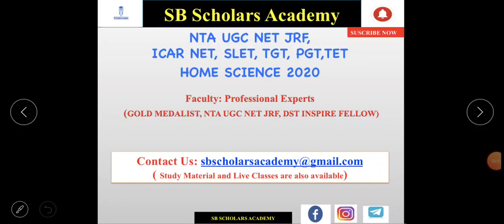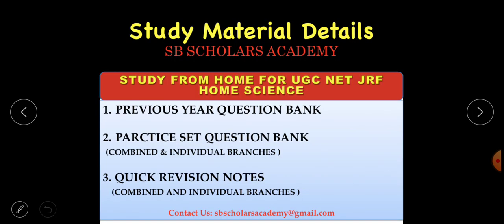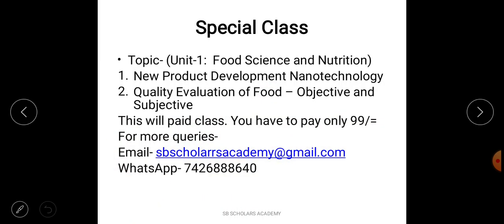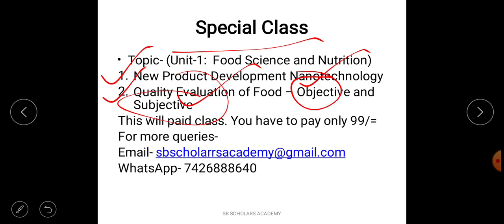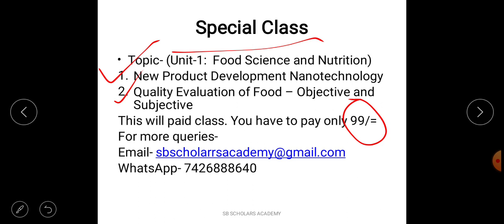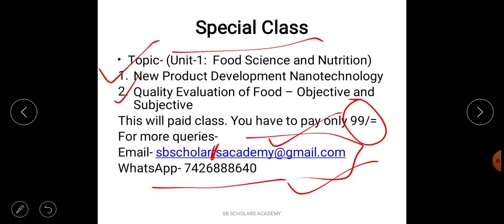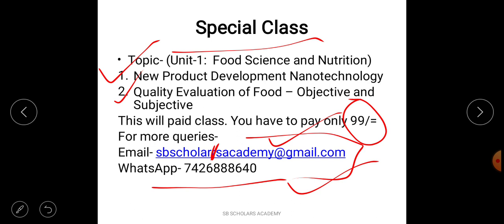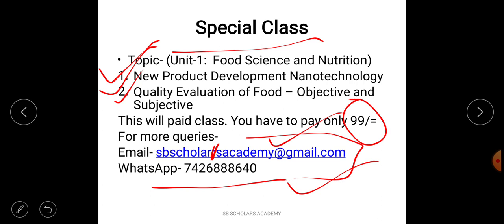NTA NET JRF Home Science Special Class || NET JRF HOME SCIENCE 2020 ||Paper-2 ||SB SCHOLARS ACADEMY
NTA NET JRF Home Science Special Class || NET JRF HOME SCIENCE 2020 || Paper-2 ||

This video describes about home science special/online class in which educator have explained about the special class on specific topic of food nutrition. In the exam various questions have been asked from these topics. This topic comes under the Paper 2 Home Science UGC NET JRF 2020 and its very important from the exam point of view. Topic will be discussed very clearly by the educator with relevant example and also with expected examination question.
It is very beneficial for you to attend this class.

This class is also useful for other competitive exam of Home Science such as DSSSB TGT, DSSSB PGT, UPTET, CTET, RPSC, BPSC, PPSC, HPSC, UKPSC, JKPSC etc.